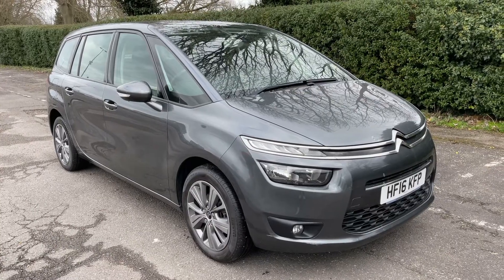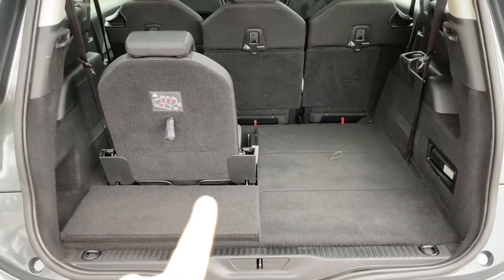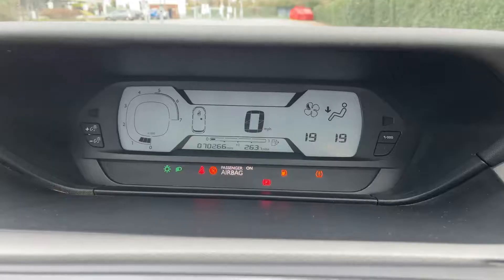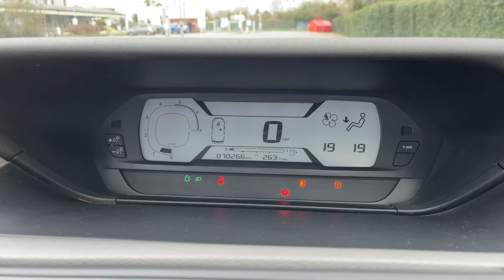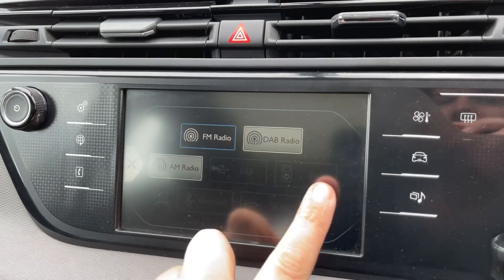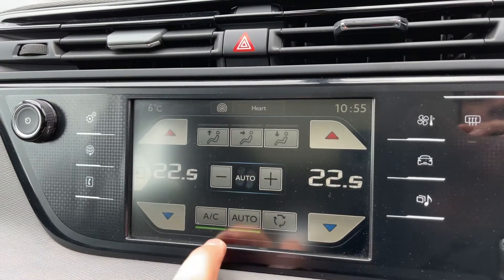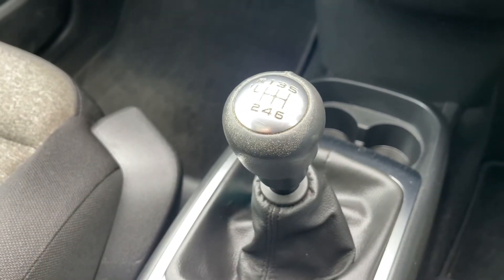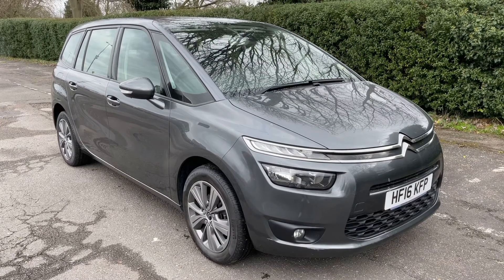Citroen C4 Picasso HF16KFP